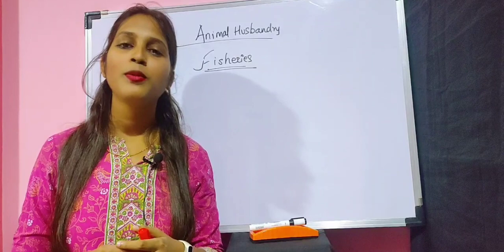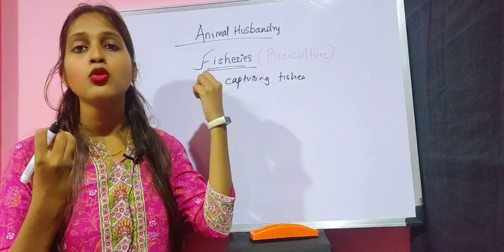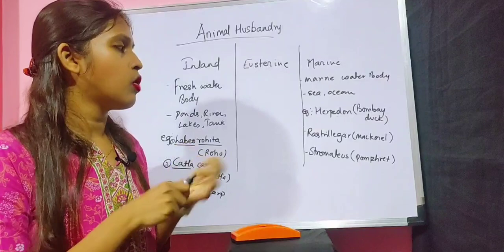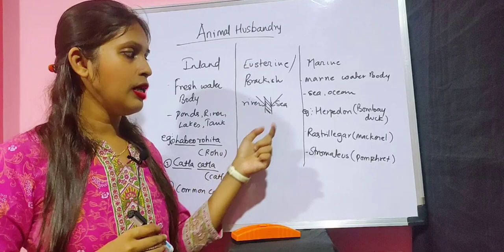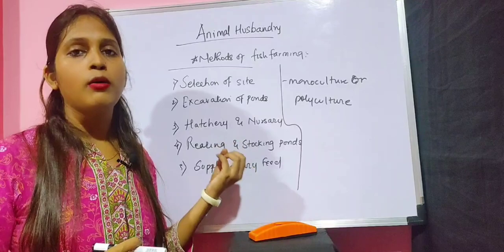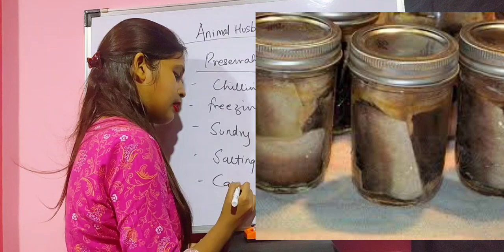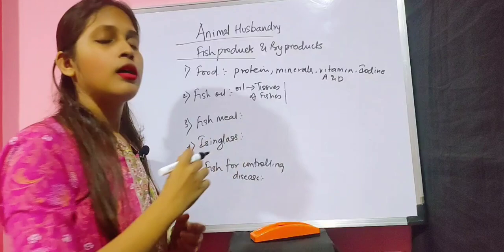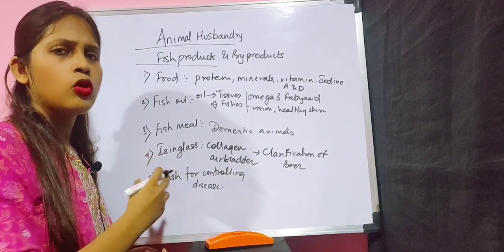Fisheries full notes & detailed description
Animal husbandry is the agricultural practice of breeding and raising livestock. Animal husbandry deals with the care and breeding of livestock like buffaloes, cows, pigs, horses, cattle, sheep, camels, goats etc. Extended form of animal husbandry is poultry farming and fisheries.